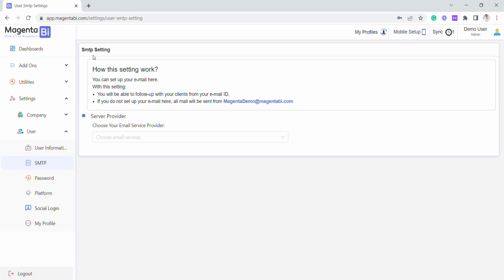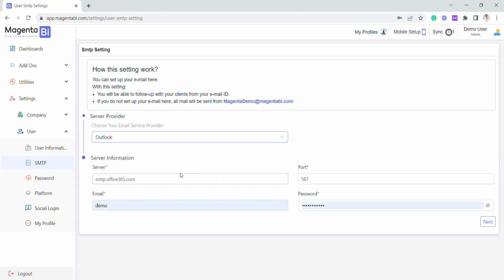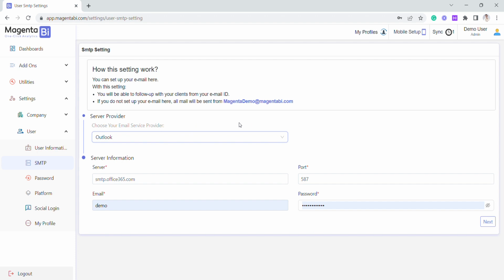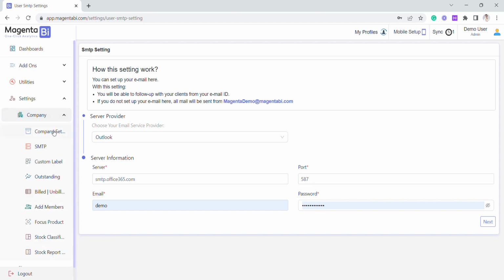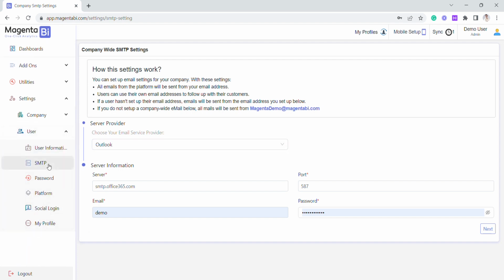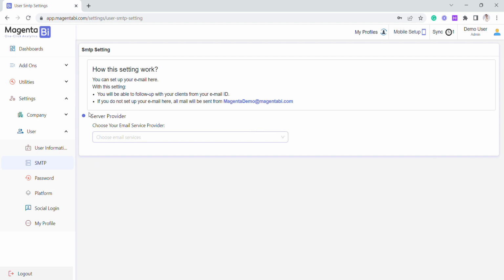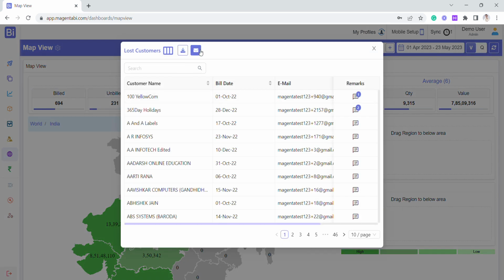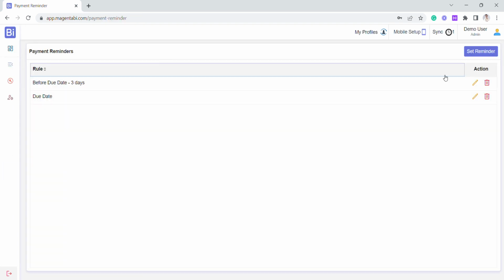How and when to send email to customers with your email id in Magenta BI